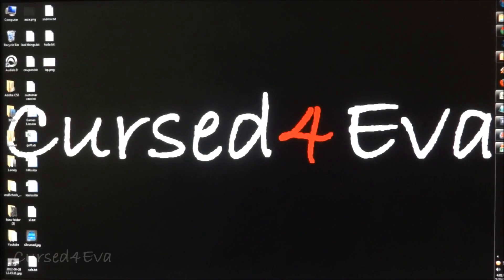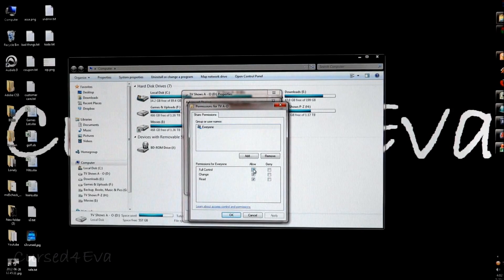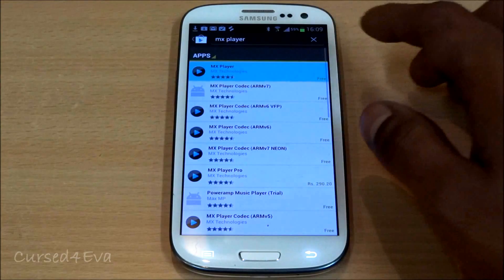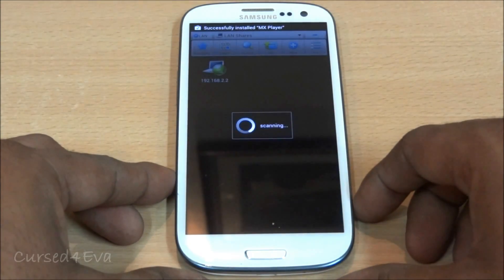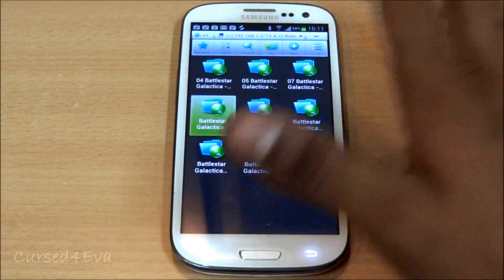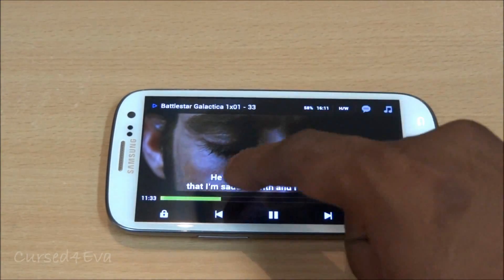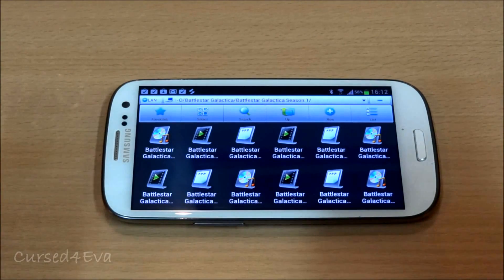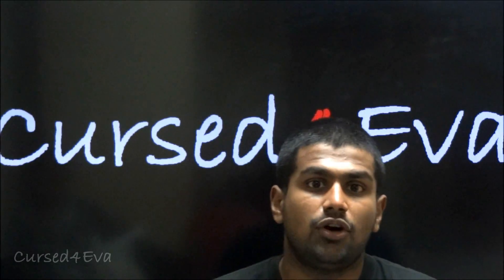Android: How to Stream Videos with Subtitles from Windows (demoed on galaxys s3) - Cursed4Eva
This is my video on how to stream Avi/DivX videos with subtitles from a Windows PC/Laptop to an Android Phone/Tablet.

Though I have used Windows 7 in this Video this will work with Vista, Xp or even Windows 8

You will also be able to access any file ex. Pics, Music, Documents and so on using this method.

NOTE:
IF YOU HAVE ISSUES WITH PASSWORD NOT BEING RECOGNIZED, THEN GO TO
Control Panel\Network and Internet\Network and Sharing Center
SELECT PUBLIC
THEN TURN OFF PASSWORD PROTECTED SHARING...

CHECK THE PIC BELOW FOR DETAILS...
(Hit Like to my page while you are checking it out ;) )

Links

Click Below to Purchase directly from Amazon

Credits